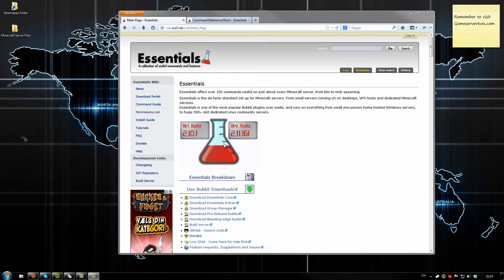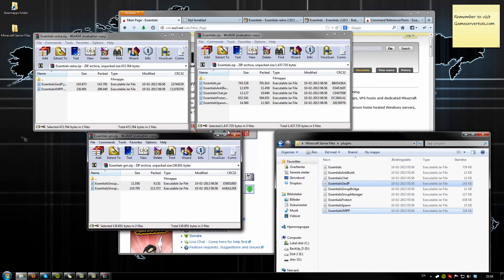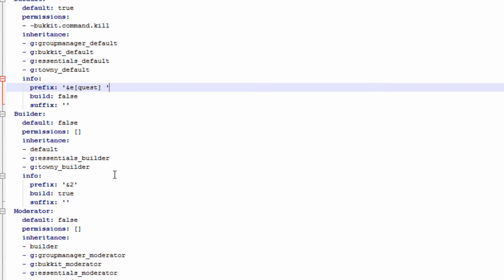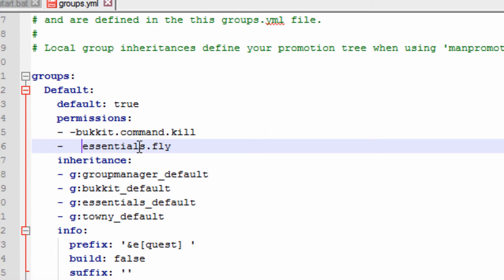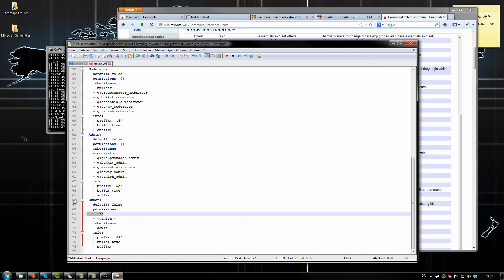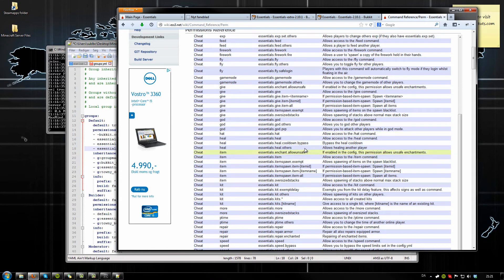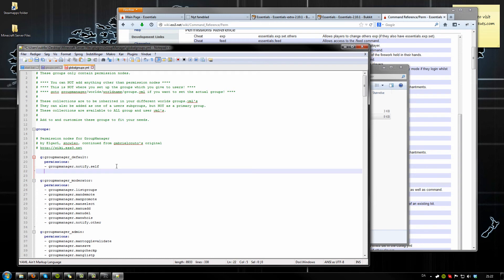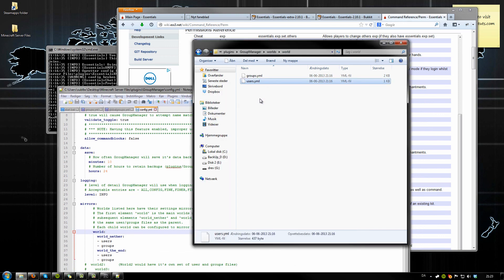Setup Essentials and permissions :: Minecraft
In this video we show you how to Install and configure Essentials & Groupmanager, how to setup permissions, how to create ranks in minecraft.